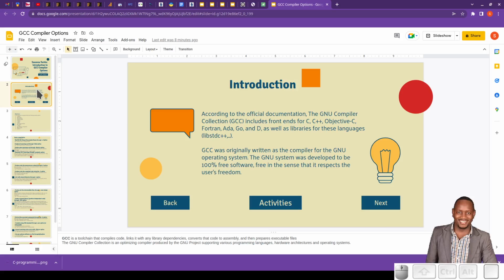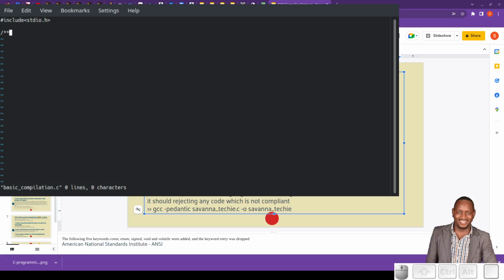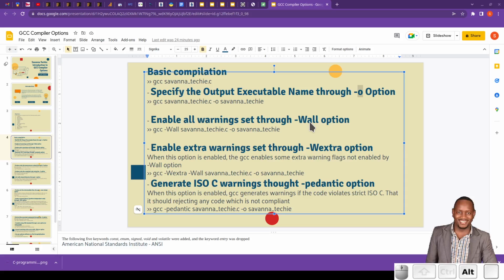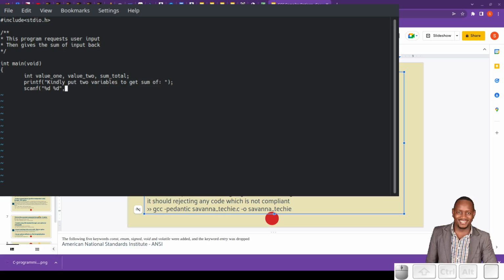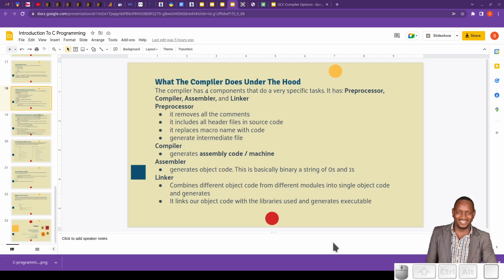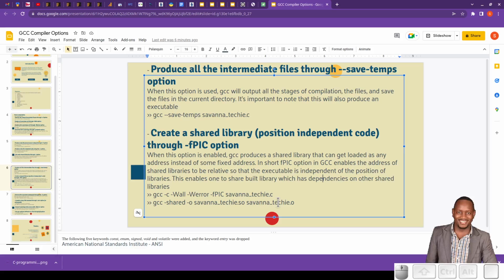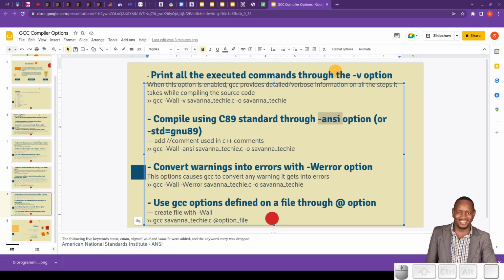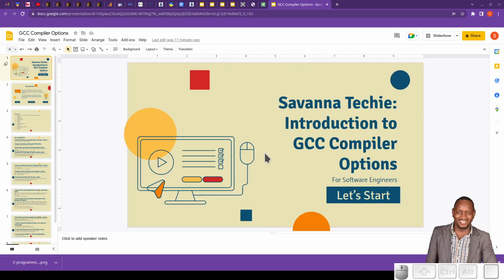Introduction to GCC Compiler Options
In this video, we will be looking at various GCC compiler options and how to use them while compiling C code.